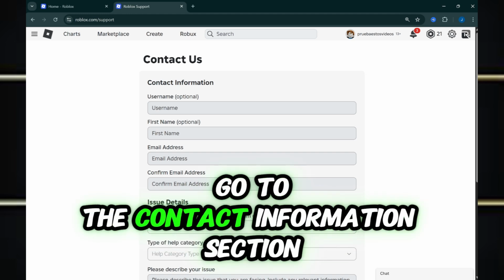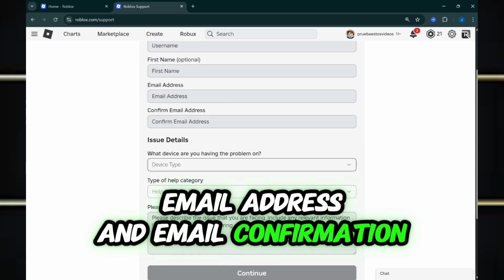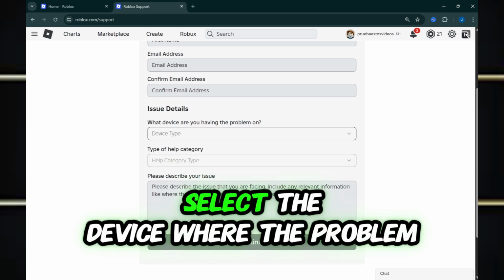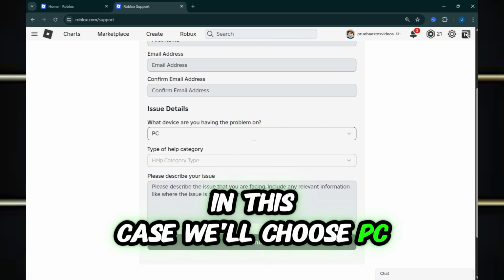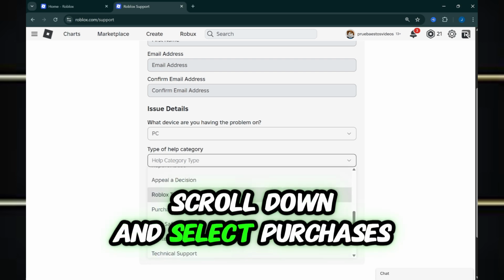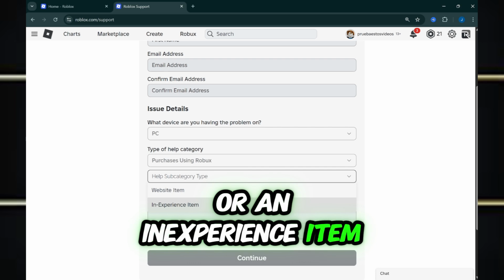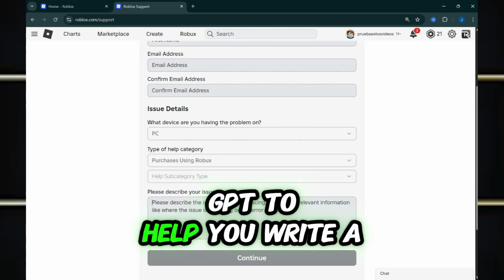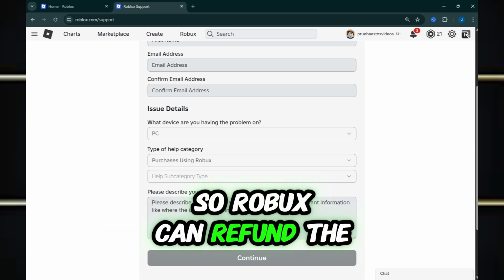How to Refund Items on Roblox – Easy Steps (2026)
Learn how to refund items on Roblox in 2026 using the updated refund system. I explain which items are eligible, how to request refunds, and what to do if the option doesn’t appear.